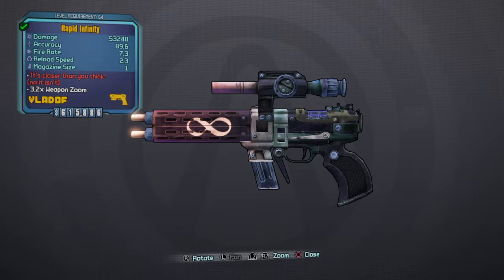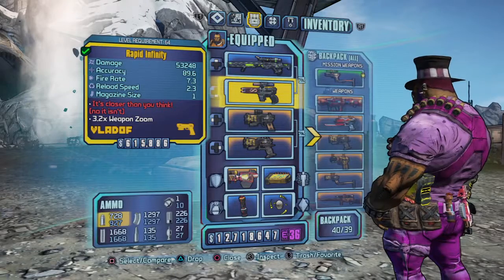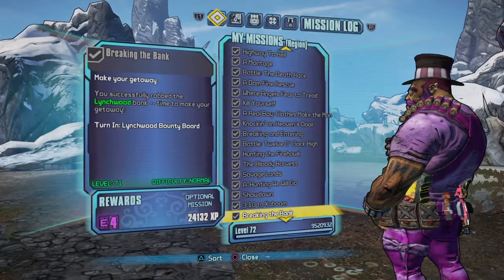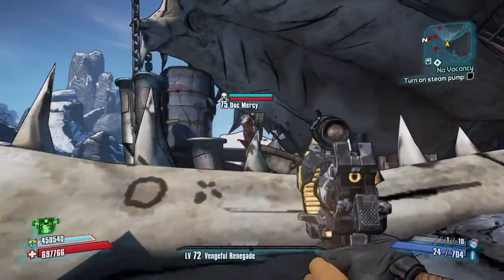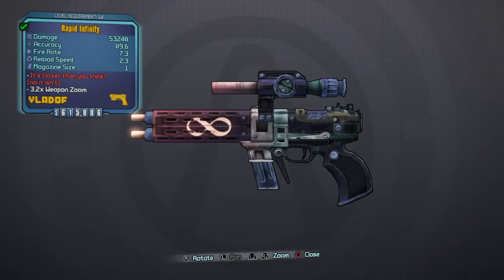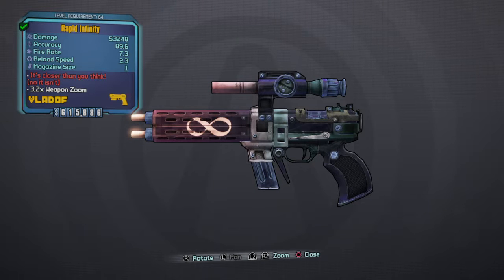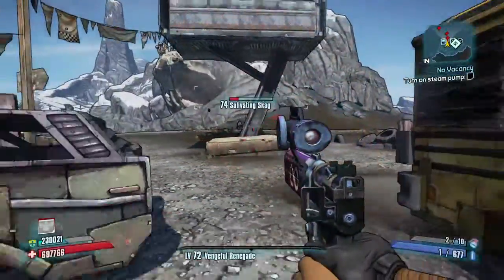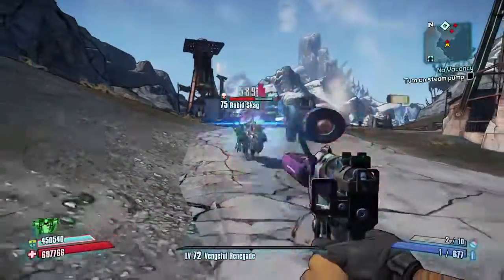"Infinity" Legendary Pistol! (Legendary items guide)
Sorry for the audio! Il fix it next time!